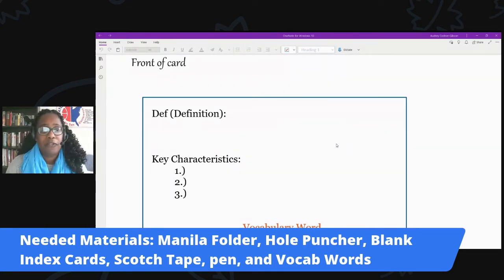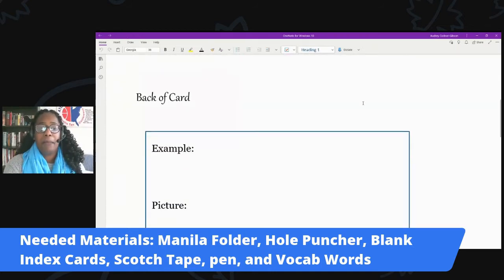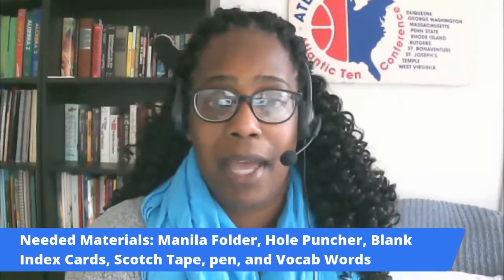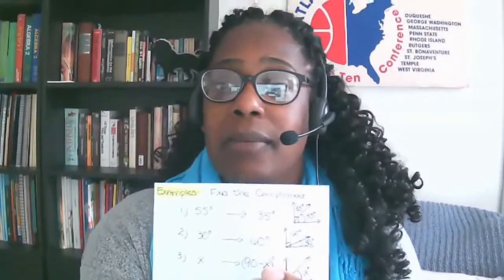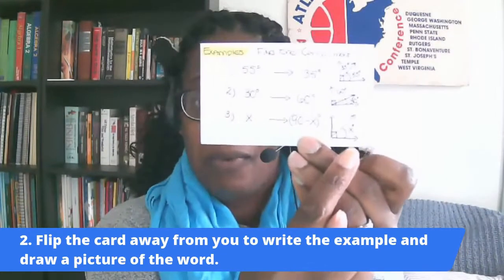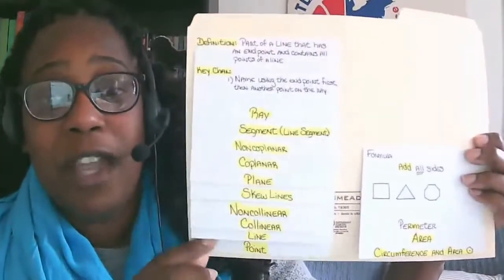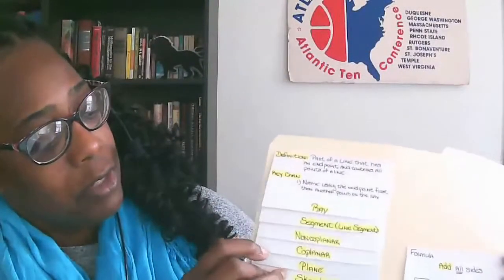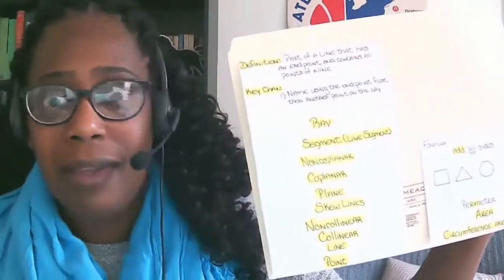Math Tip #2 Organize Vocab Terminology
In this video, I am going to show you how to organize your math vocabulary words (terminology).